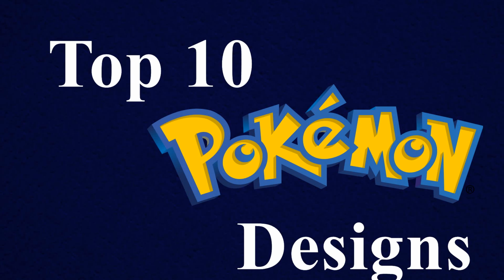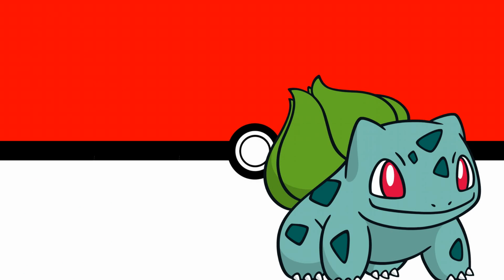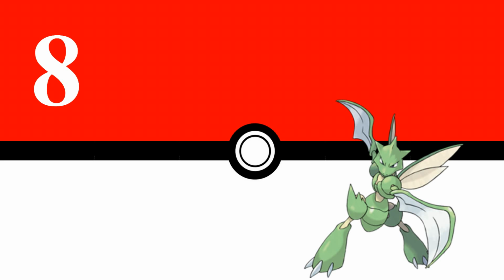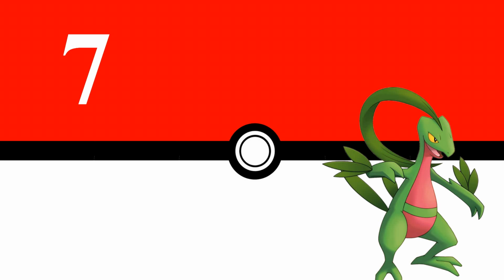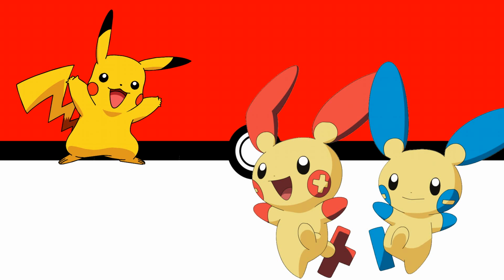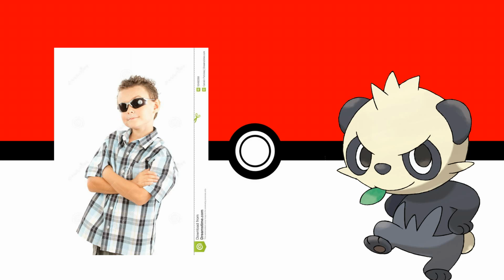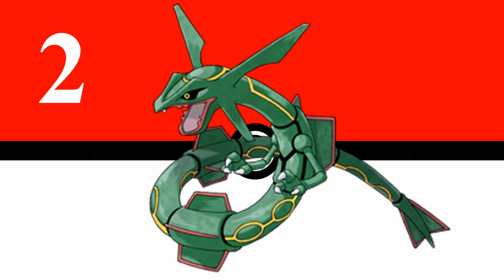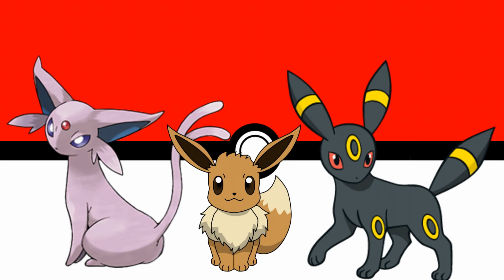Video game addict's top 10 pokemon designs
pokemon is owned by game freak